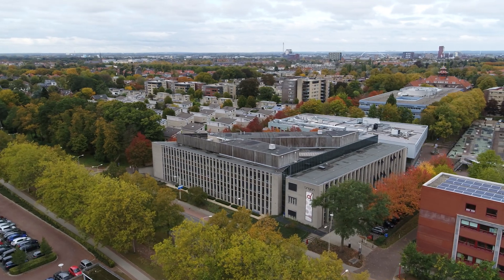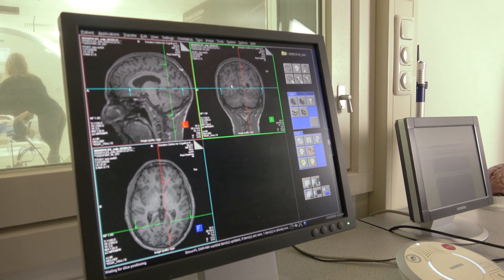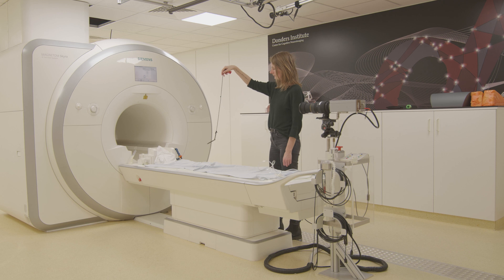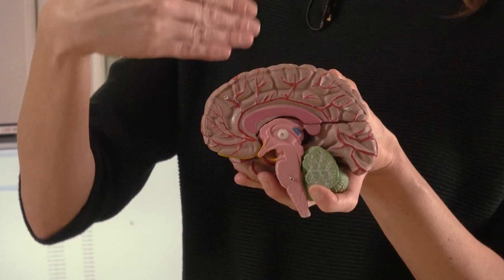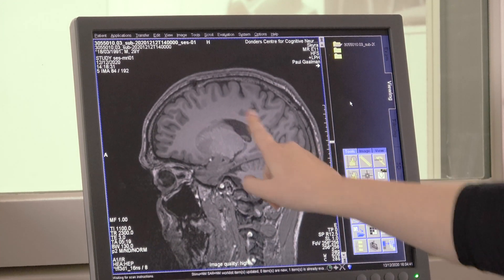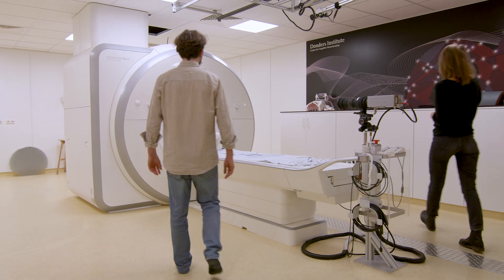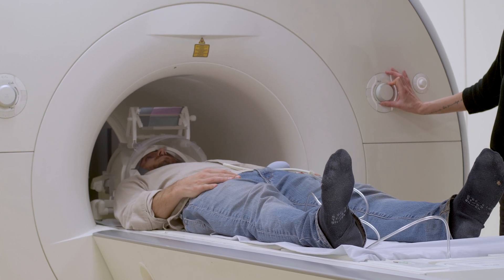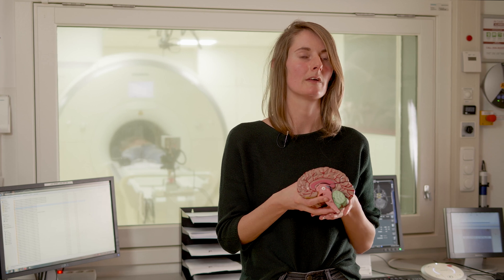Donders Labs: MRI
Brain researchers use many techniques, but the most famous one probably is the MRI brain scan. In this Donders MRI lab, a variety of topics are studied, from autism to ADHD, from language learning to decision making.